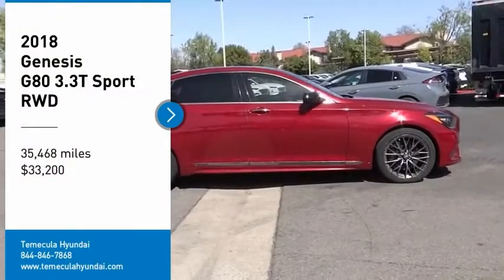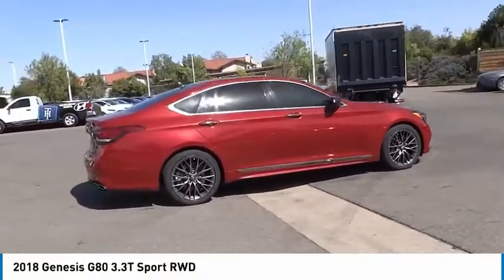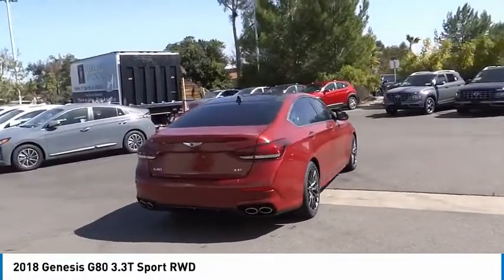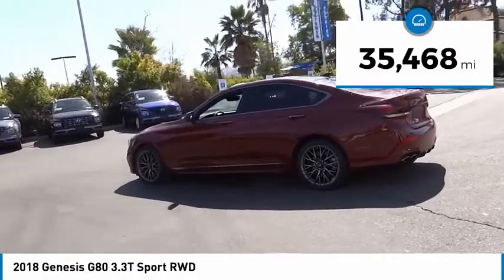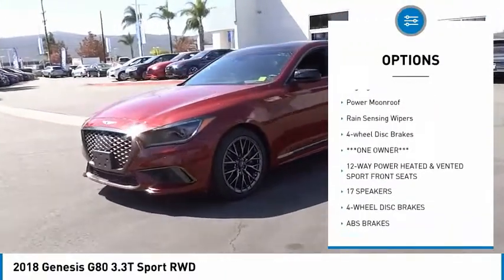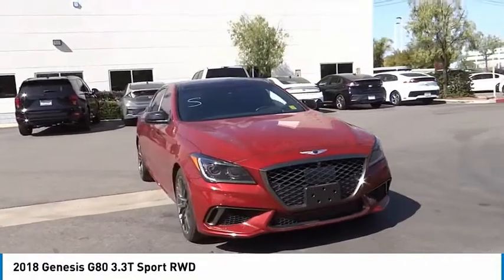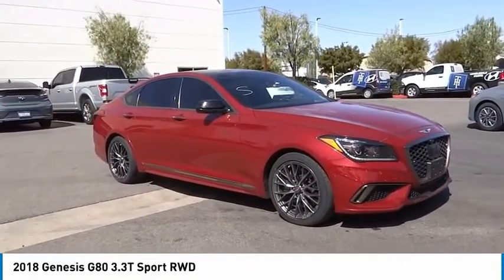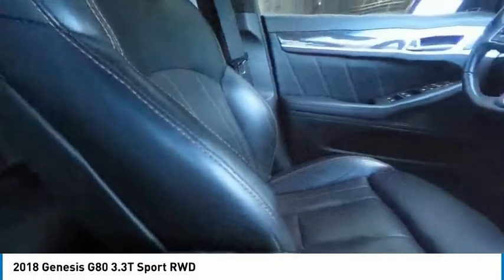2018 Genesis G80 TEMECULA MURRIETA MENIFEE HEMET CORONA ESCONDIDO P4177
2018 Genesis G80 3.3T SPORT RWD

Temecula Hyundai
27430 Ynez Rd.

TEMECULA HYUNDAI PROUDLY SERVING TEMECULA, MURRIETA, MENIFEE, HEMET, CORONA, ESCONDIDO, AND SURROUNDING SOUTHERN CALIFORNIA LOCATIONS. THIS RED 2018 Genesis G80 IS EQUIPPED WITH A Engine: 3.3L GDI DOHC Twin-Turbo V6 w/Dual CVVT, AUTOMATIC TRANSMISSION, AND RECEIVES AN ESTIMATED 17 City/25 Hwy MPG. 2018 Genesis G80 3.3T SPORT RWD ***One Owner*** Blind Spot Detection, Android Auto / Apple CarPlay, BlueTooth, Backup Camera, Leather, Heated Seats, Panoramic Sunroof, Navigation, Smart Cruise Control, Lane Keep Assist, Automatic Emergency Braking. CARFAX One-Owner. Clean CARFAX. This Vehicle is Located at: Temecula Hyundai, 27430 Ynez Road, Temecula, California 92591. Dealer Installed accessories are optional and may be purchased for an additional charge.All prices subject to government fees and taxes, any finance charges, any dealer document preparation charge, and any emission testing charge.While we make every effort to ensure the data listed here is correct, there may be instances where some of the factory rebates, incentives, options or vehicle features may be listed incorrectly as we get data from multiple data sources. PLEASE MAKE SURE to confirm the details of this vehicle (such as what factory rebates you may or may not qualify for) with the dealer to ensure its accuracy. Dealer cannot be held liable for data that is listed incorrectly. Stock #: P4177 | VIN: KMHGN4JB4JU222862 | 2018 Genesis G80 3.3T Sport RWD POWER PASSENGER SEAT AIR CONDITIONING Temecula Hyundai FOR DRIVERS IN THE GREATER TEMECULA, MURRIETA, MENIFEE, HEMET, CORONA AND ESCONDIDO AREAS, YOUR SOURCE FOR INCREDIBLE HYUNDAI MODELS IS TEMECULA HYUNDAI 27430 YNEZ RD TEMECULA, CA 92591